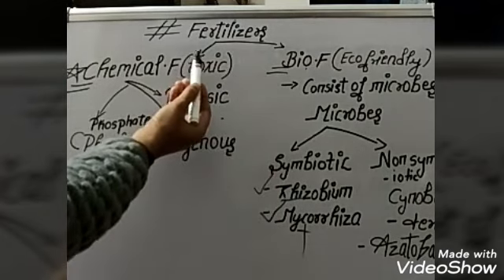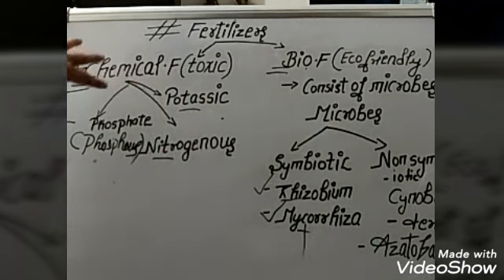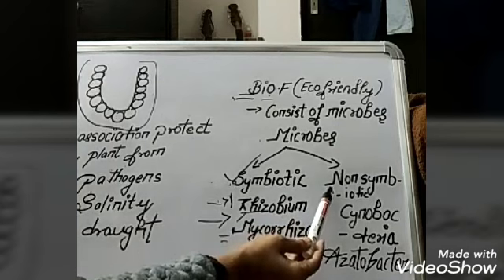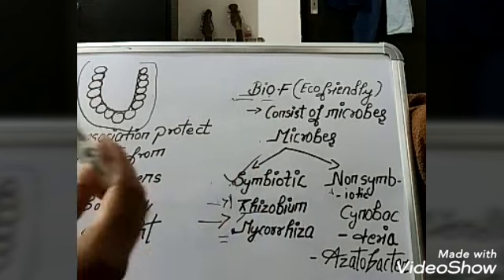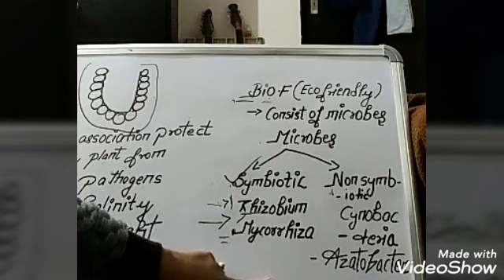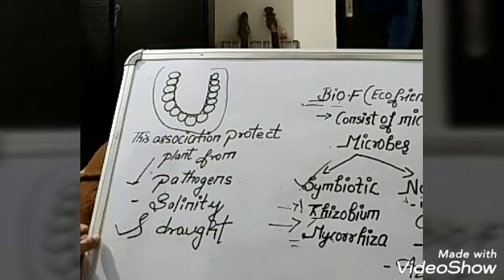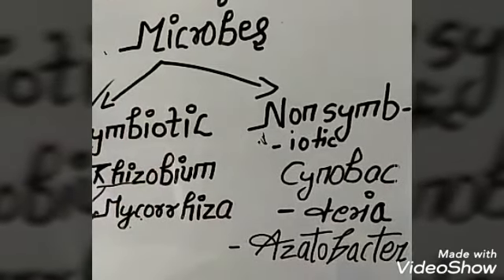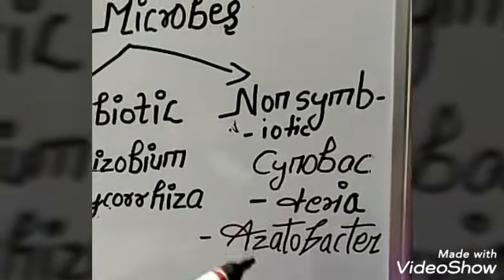Fertilizers and their types.